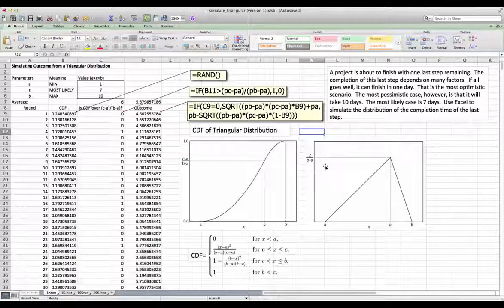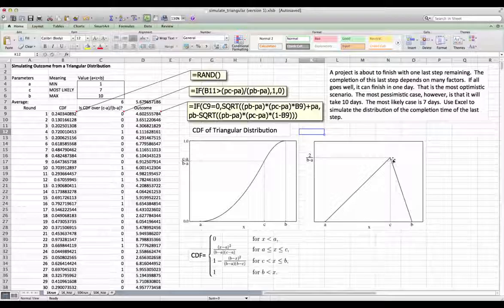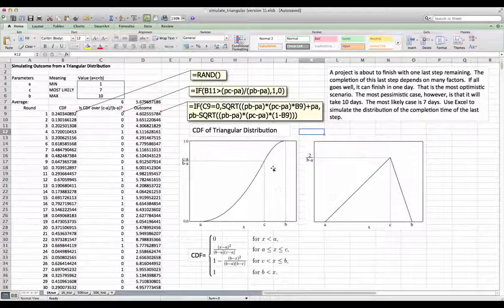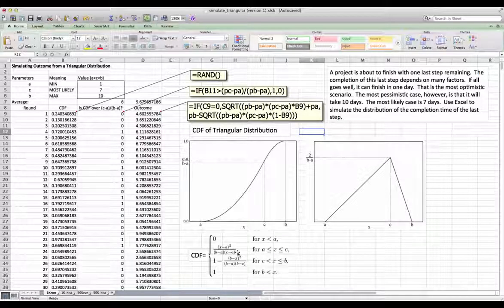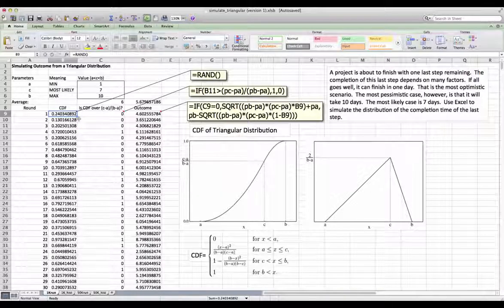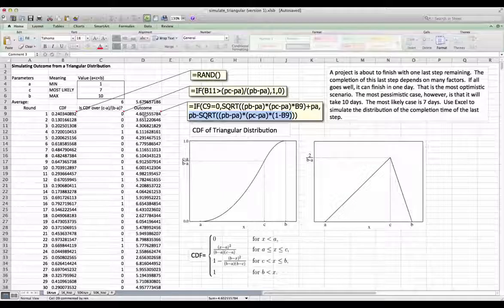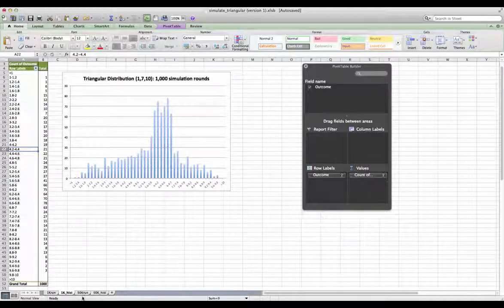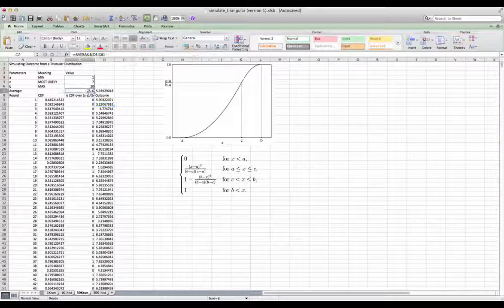Simulate a triangular distribution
This one is a little technical, but it follows the statistical definition of a triangular distribution.  You can make up your own best-worst-most likely distribution, which is much easier to simulate. I will post another video on that.